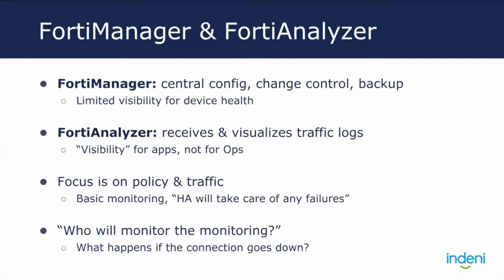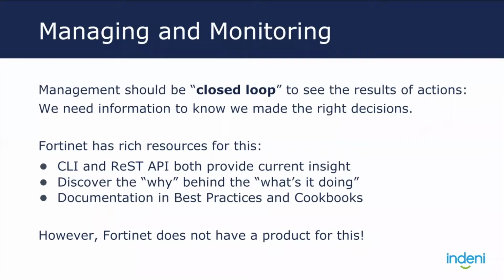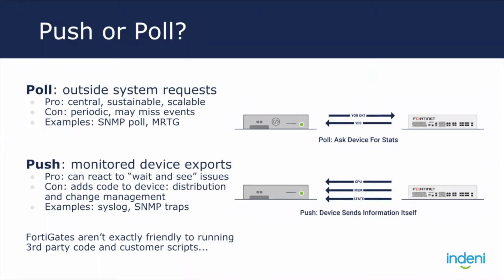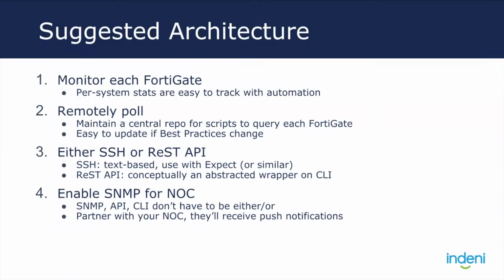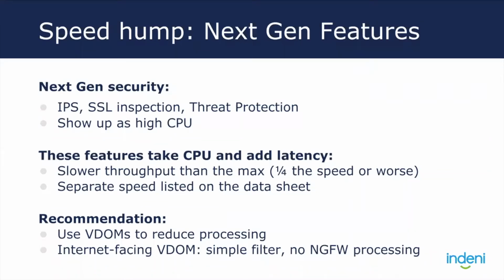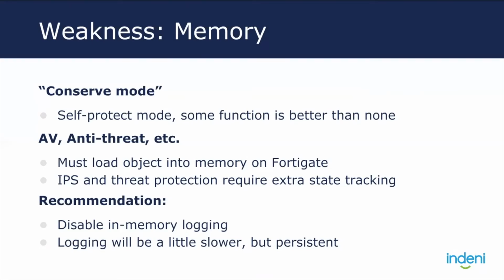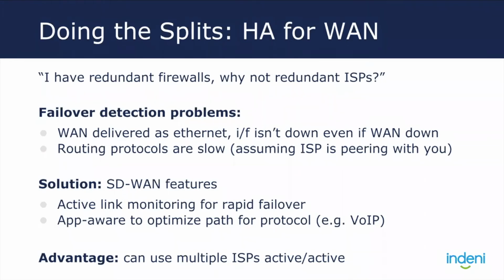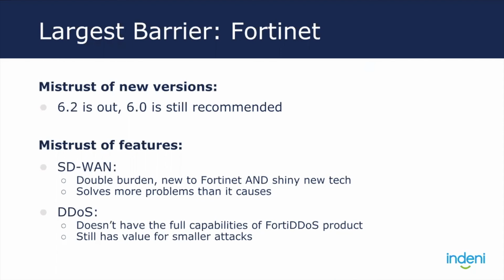Avoid Fortinet Stumbling Blocks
Is your Fortinet system loaded down with common misconfigurations and missed maintenance? Learn how to avoid common stumbling blocks with your Fortinet devices in this webinar.